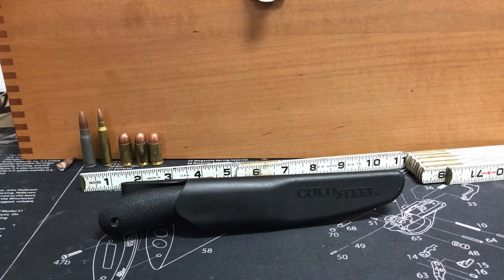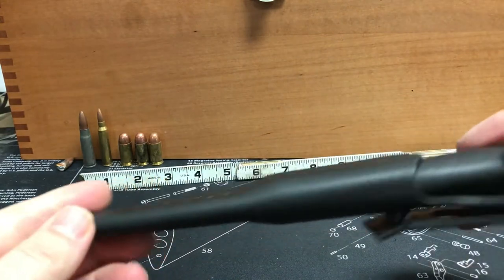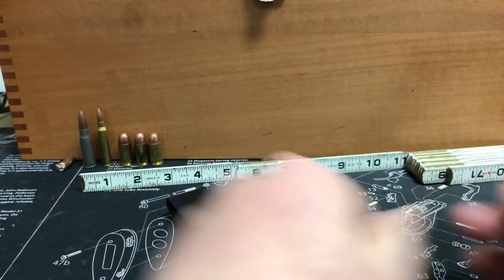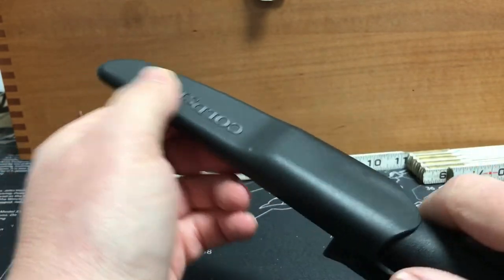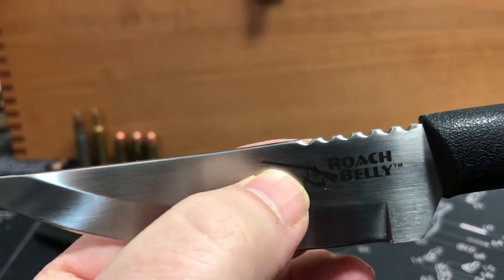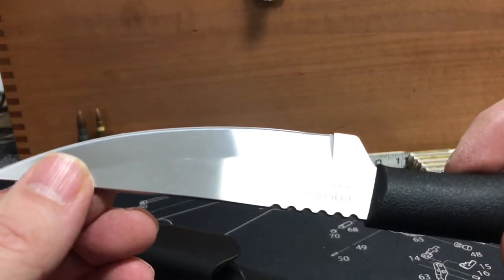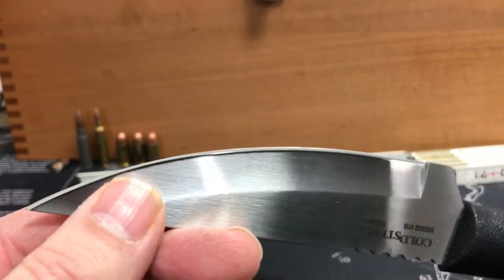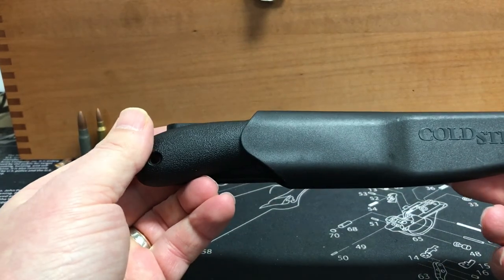Cold steel roach belly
Quick review of cold steel roach belly I purchased on amazon